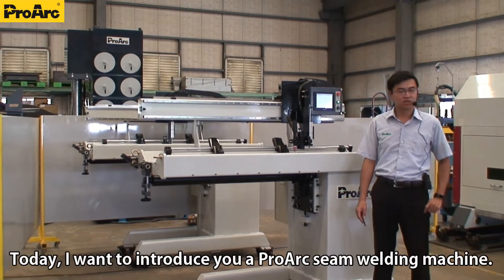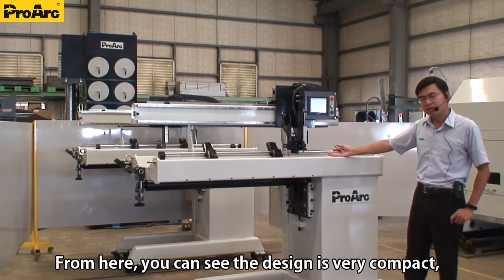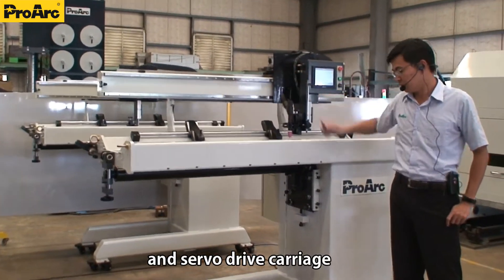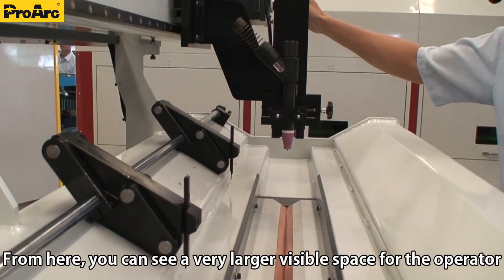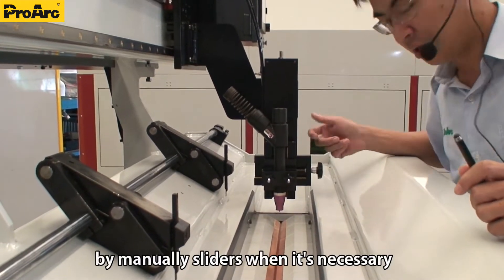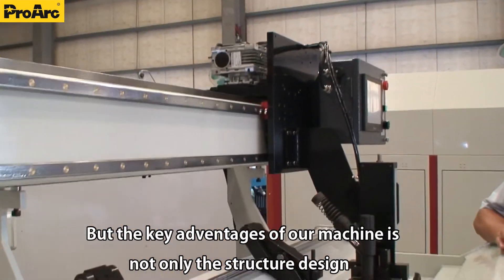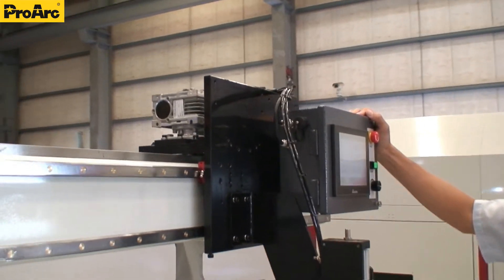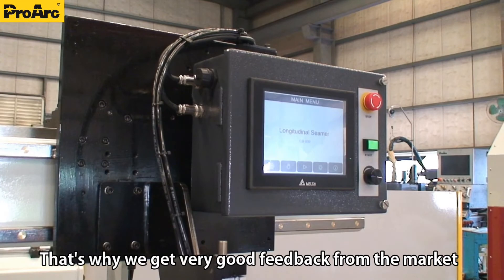Introducing the ProArc LS Longitudinal Seam welder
📌Application:
Suitable for TIG (GTAW), MIG (GMAW), Plasma (PAW), Sub-Arc welding (SAW) and Laser welding process.
Electric motor cases; Filter elements; Automotive exhaust; Unclear vessels; Vacuum components; Cryogenic vessels; Water tanks; Aircraft components; Coring drills; Flexible metal hose...etc